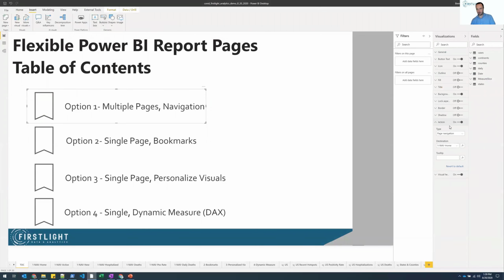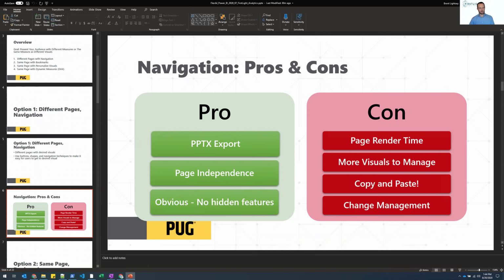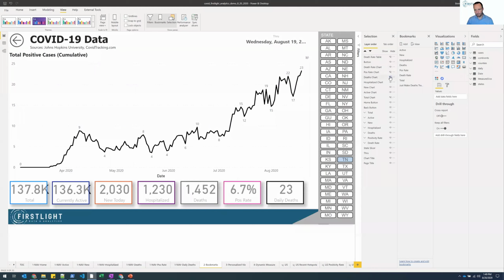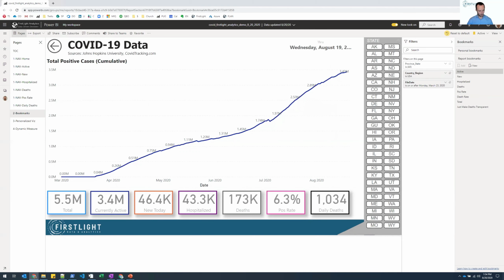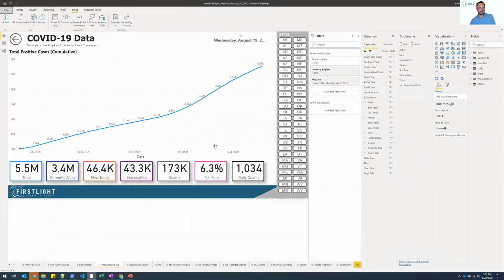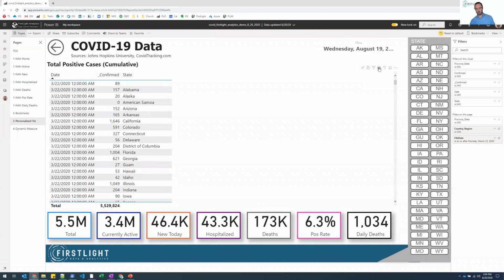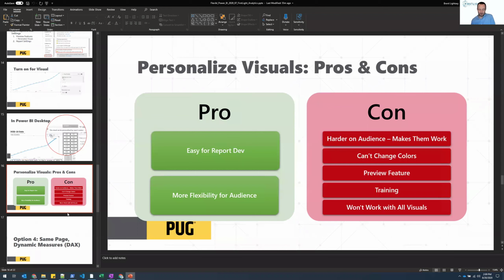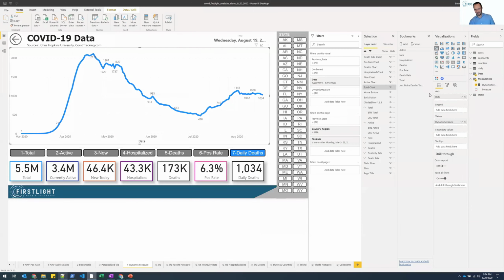Flexible Power BI Report Pages - Brent Lightsey - August 20th, 2020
Strategies to display your report data in various ways using page navigation, bookmarks, and demonstrating personalize visuals.